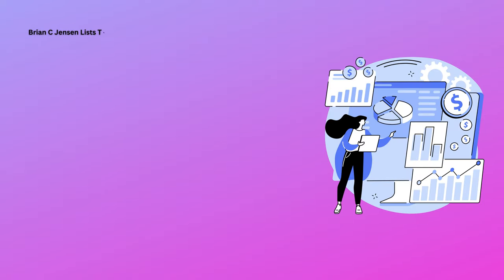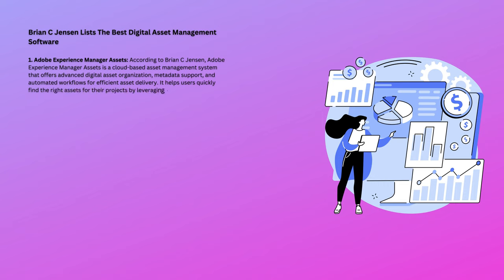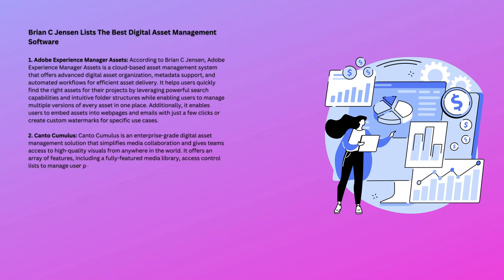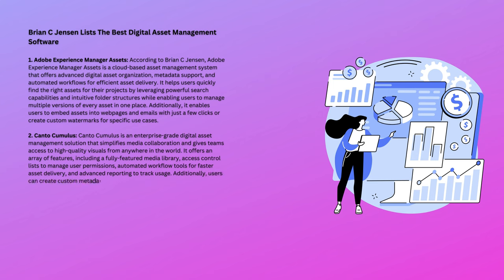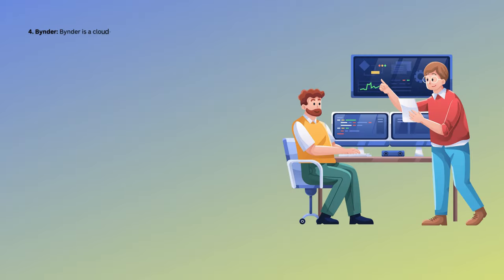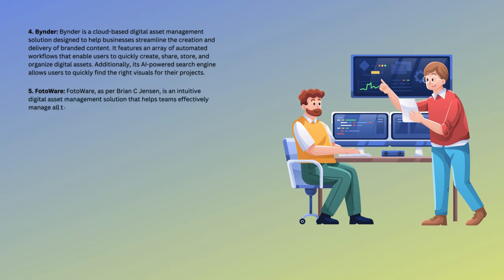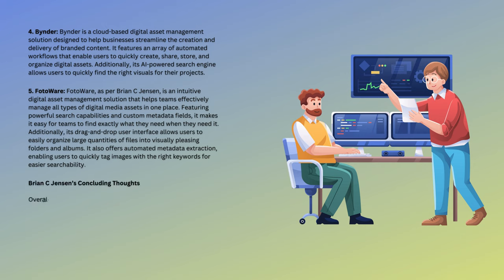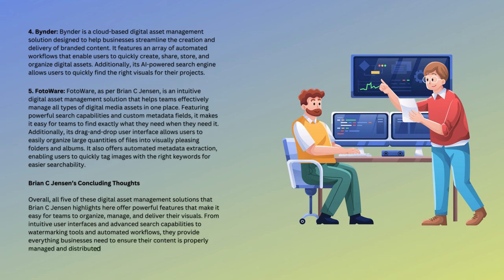Brian C Jensen - Digital Asset Management Software.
Brian C Jensen Shares His Thoughts About Digital Asset Management Software.

Struggling to manage your company's digital assets? Join us as Brian C Jensen reveals the top 5 Digital Asset Management (DAM) software solutions that can revolutionize your media management experience! From Adobe Experience Manager Assets to FotoWare, discover the tools and features that make each platform stand out. Organize, store, and deliver your visuals with ease using these powerful DAM solutions. Say goodbye to chaos and hello to efficiency! 🔎🖥️✨

Watch now and unleash your company's digital potential! 👉🎬💼